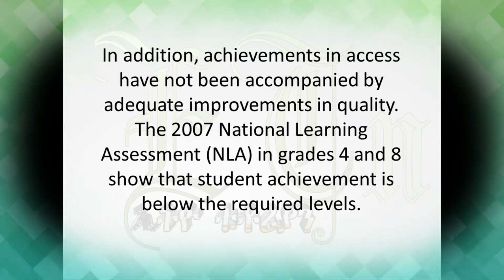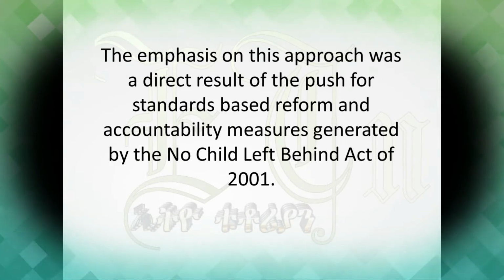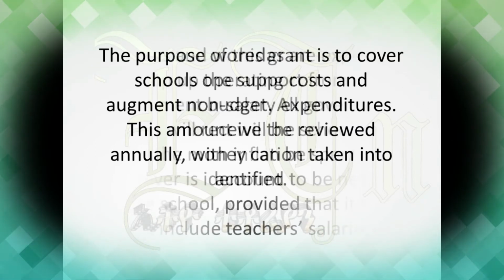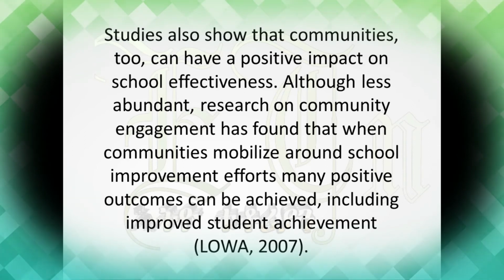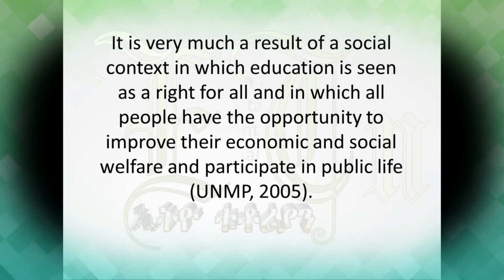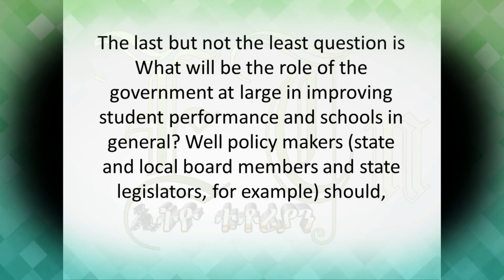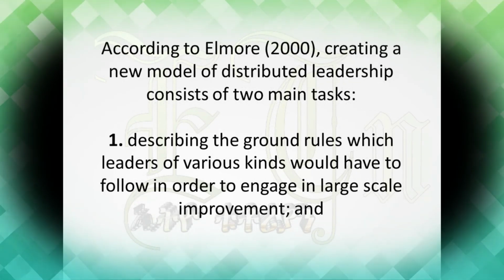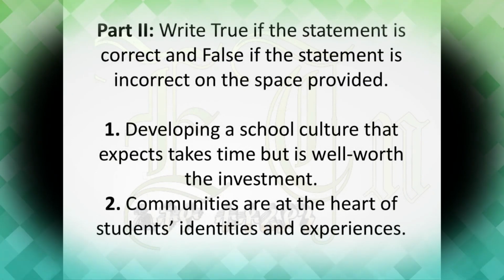School and Society (Unit 4)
In this unit, the school improvement programs and the role of society  and the major domains of school improvement and the role of different partners in school- society relations was discussed  it also considers the role of parents/community/society in implementing the school improvement program; Identifying the major components and domains of school improvement.

This Video is prepared by Mahmud Reshad as a supplementary material for the course School and Society.